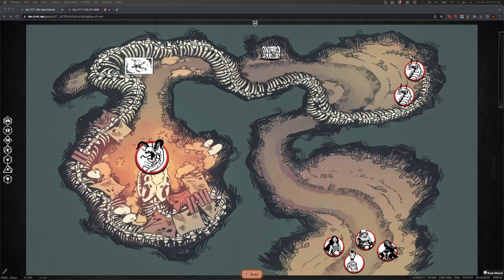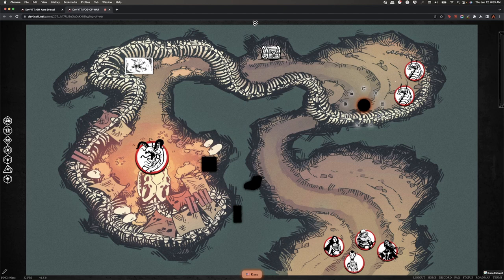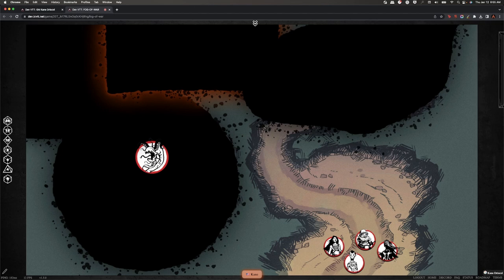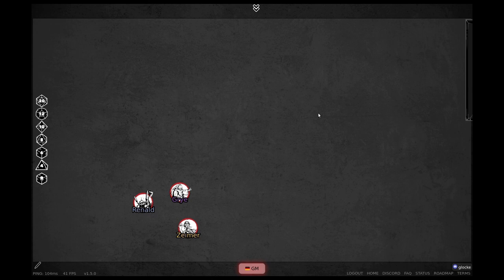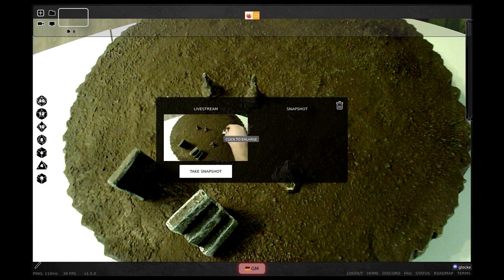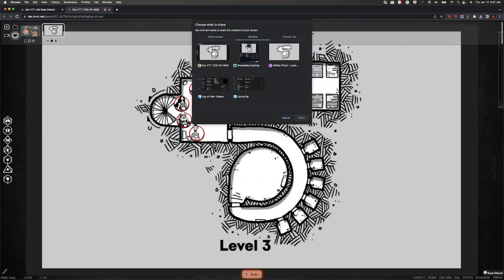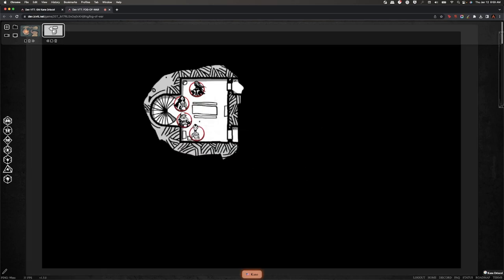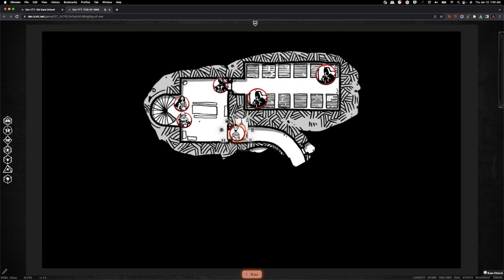Using Fog of War in the Index Card VTT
A common tool in VTTs is the Fog of War. How to hide things from your players as they play. Well, the ICVTT doesn't have a specific Fog of War tool, but that doesn't mean you can achieve the desired effect with some simple techniques. And that's exactly what glocke and I want to show you!

Big thanks to glocke for sharing his expertise on the fantastic ICVTT!

Index Card RPG Master Edition by Runehammer Games (B&W SOFTCOVER)